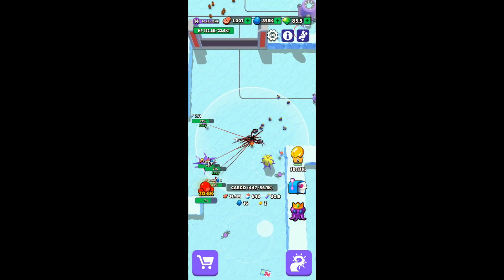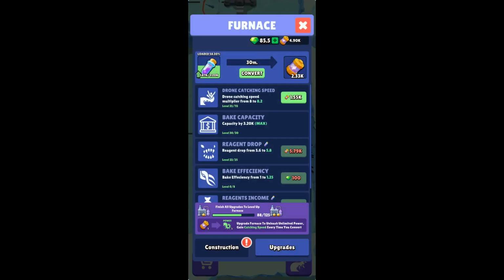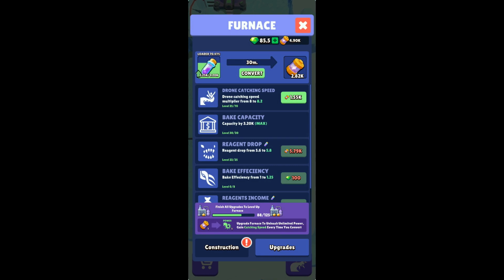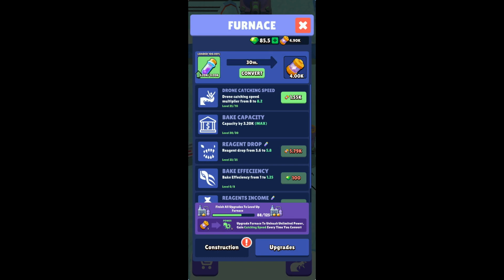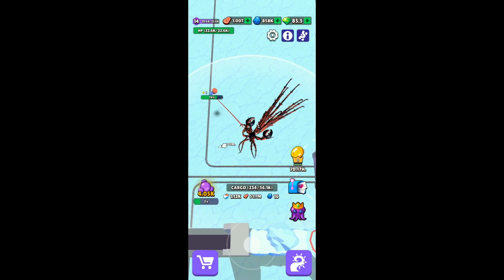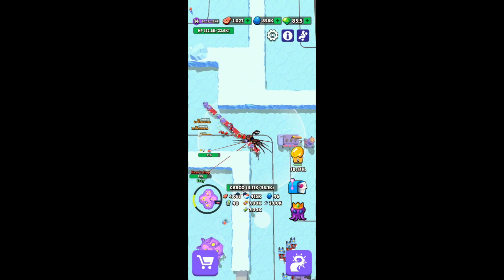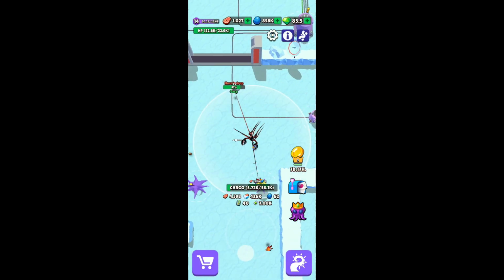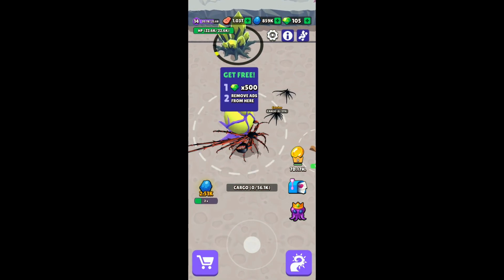Alien Invasion RPG Idle Space : New Resources From Factories and Upgrading Reactor For Portal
Alien Invasion RPG Idle Space
New Resources From Factories and Upgrading Reactor For Portal